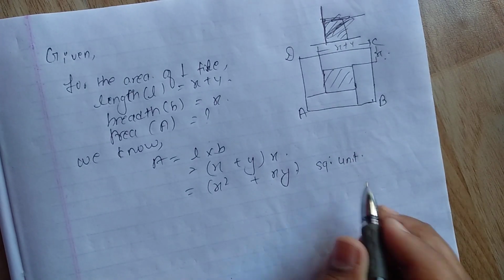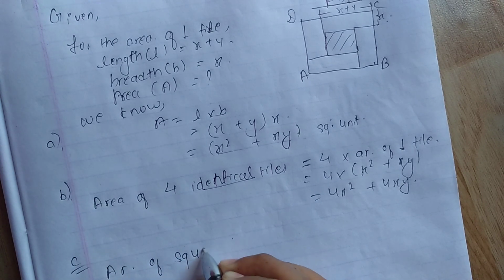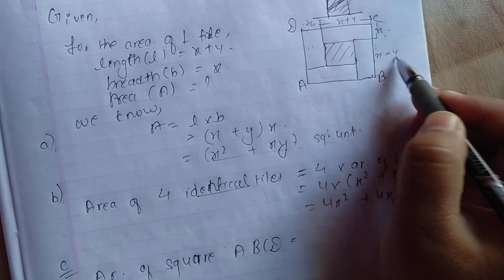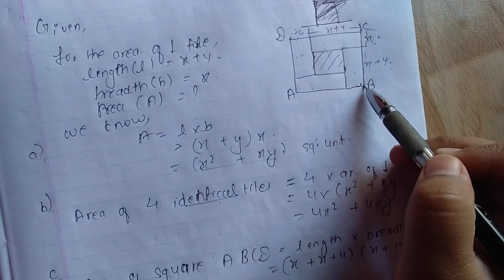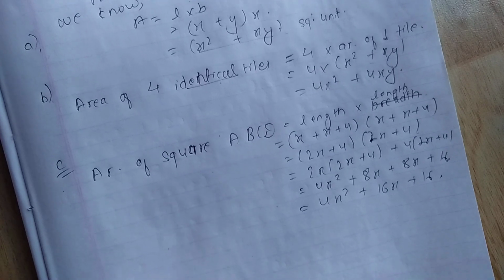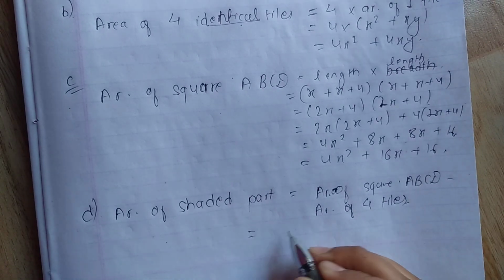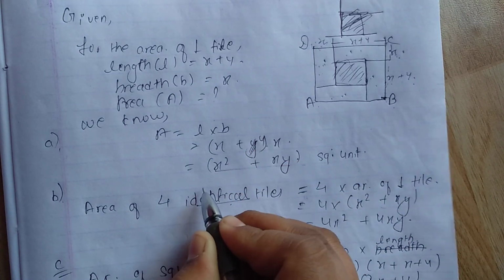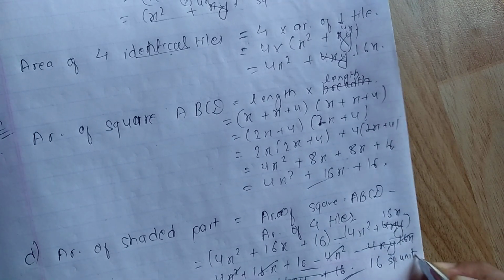Math, class 6, Unit 18, Ex: 18.6, Multiplication of the binomials, Online class in Nepal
Welcome to Little Flower School presents Math, class 6, Unit 18, Ex: 18.6, Multiplication of the binomials, Online class in Nepal

Know about : Algebraic expressions, monomial algebraic expression, binomial, trinomial, polynomial, constant and variable, coefficient, base, power of base, addition of Algebraic terms, subtractions of Algebraic terms, Horizontal arrangement of Algebraic terms, multiplication of Algebraic terms, division of Algebraic terms, vertical arrangement of Algebraic terms, simplification of Algebraic terms, multiplication of polynomial by binomial, multiplication of polynomial by monomial , multiplication of monomial by binomial, addition of like terms, addition of unlike terms, simplification of like terms, subtractions of like terms, Little Flower School, Math, class 6, Unit 18, Ex: 18.3,Algebraic Expression, simplification, Maths Online class in Nepal, Srijana Tamrakar